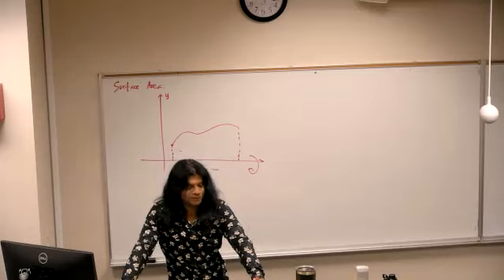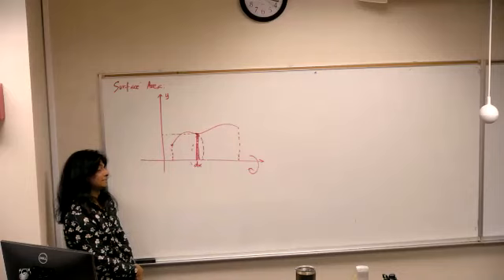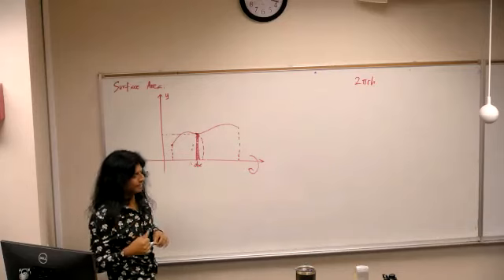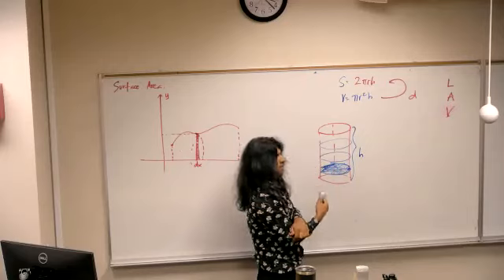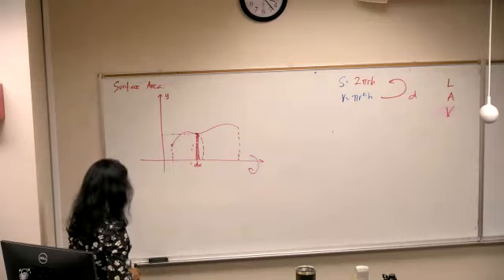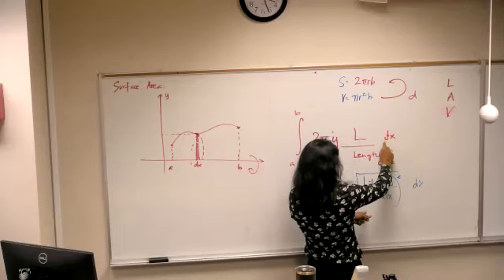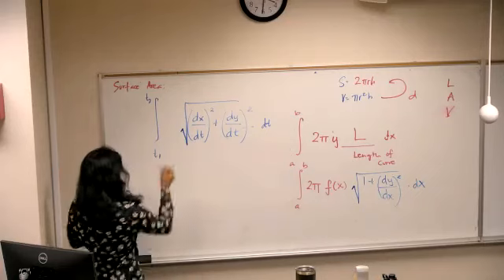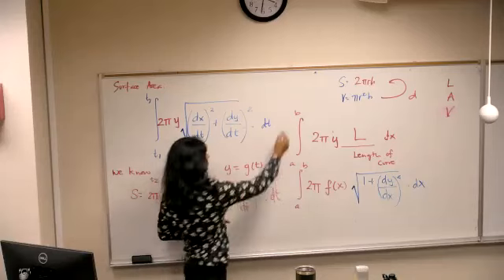Surface Area (ntroduction)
Introduction to surface area of solids of revolution.